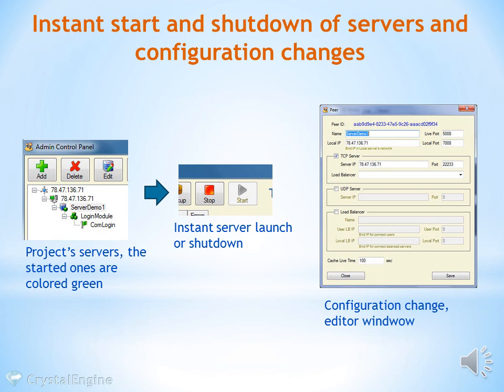CrystalEngine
Server Engine for MMO games, social applications, mobile projects. Cloud server engine platform.
   Crystal Engine is a tool-set for rapid deployment of massive internet projects using a powerful distributed environment solution.
 Harnessing provided visual editors your developers will be able to create the structure of the project and launch the service in a minimal period of time, thus insuring competitive time-to-market for your project. CrystalEngine takes care of routine tasks such as object initialization, transport and storage. Thus focusing the developer efforts on creative tasks of designing the project structure and business-logic.